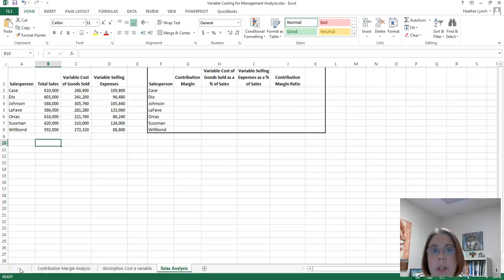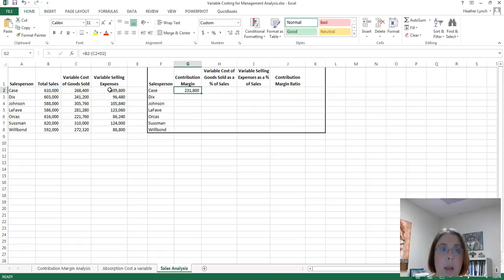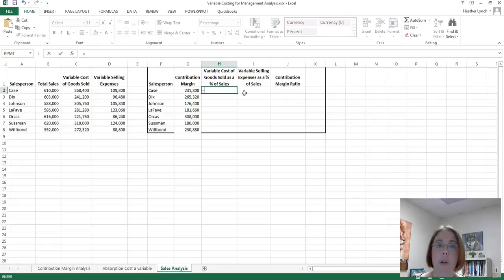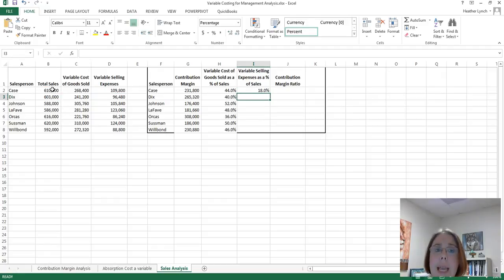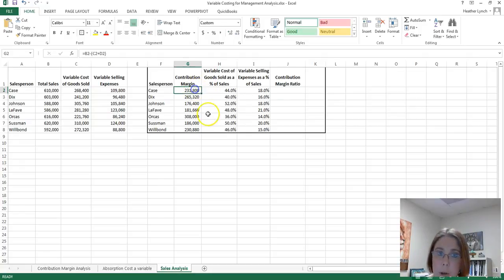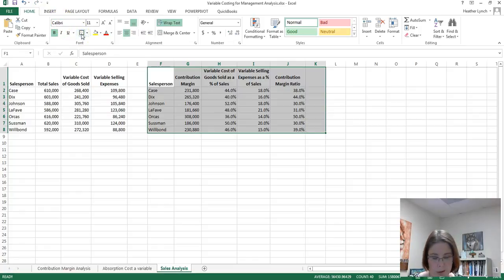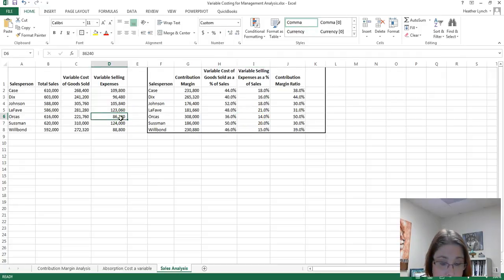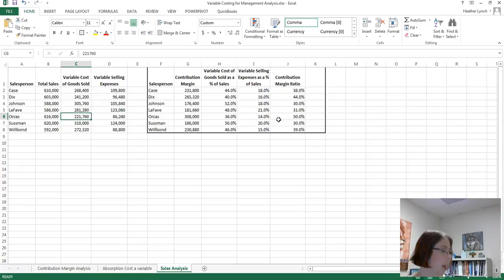Variable Costing Part 2